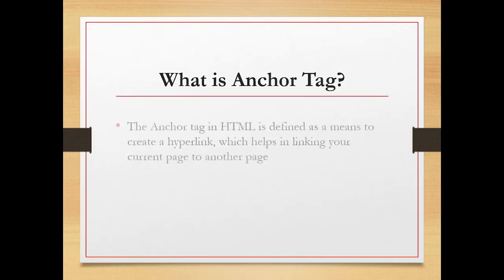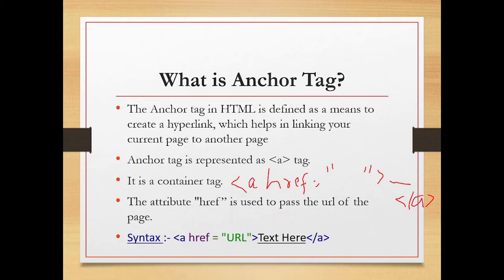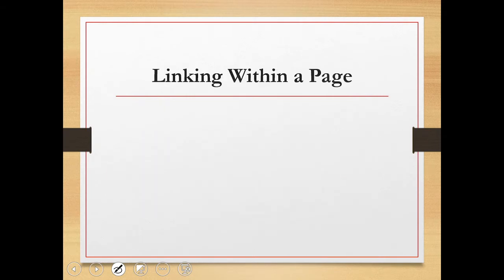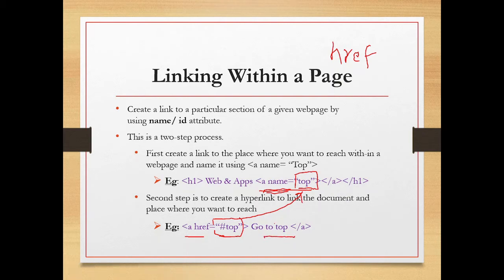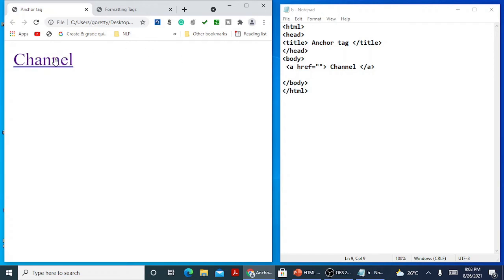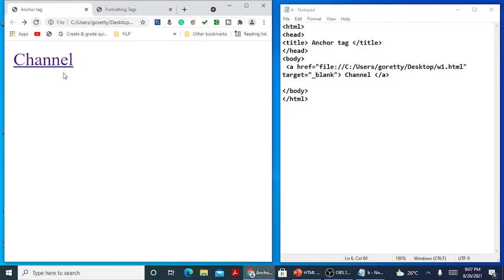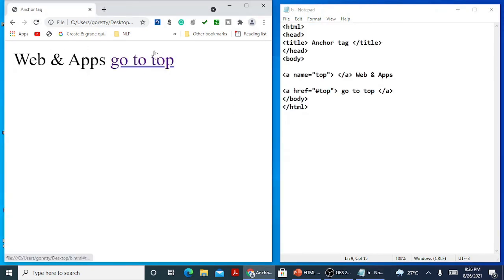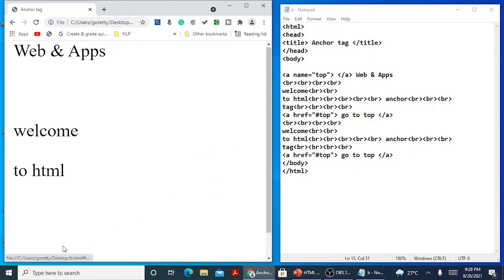Anchor tag with attributes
HTML Anchor tag with attributes